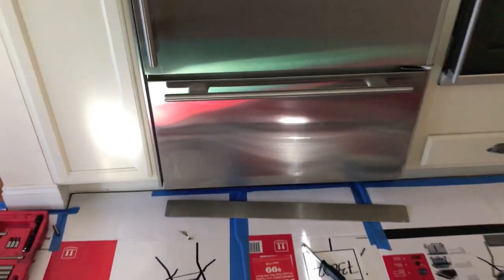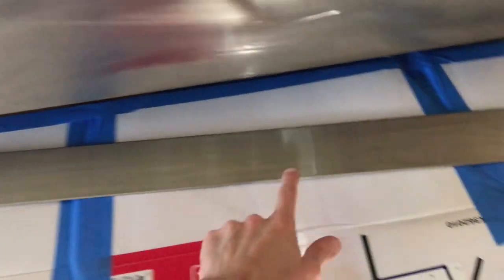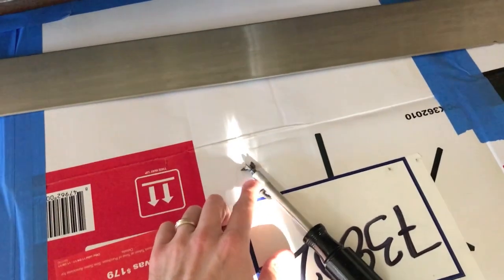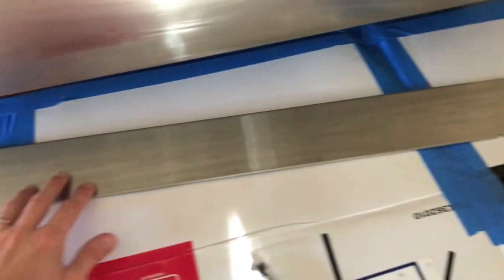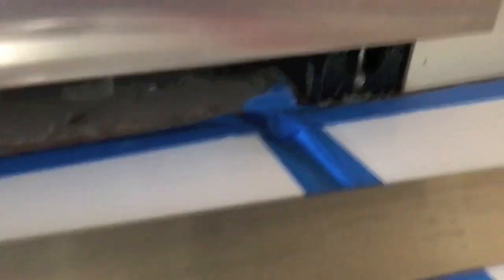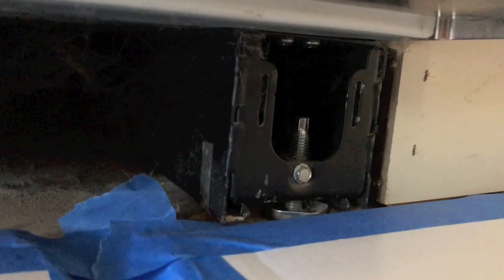How to remove SUB ZERO Refrigerator - "Lowering onto Wheels"